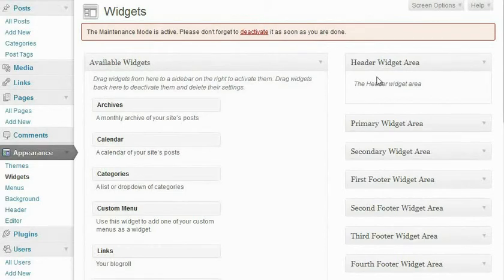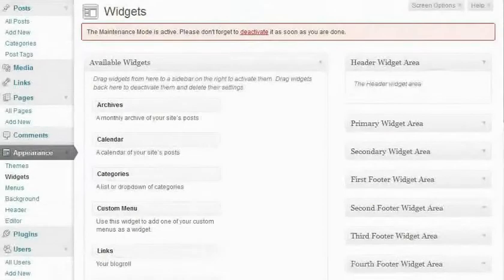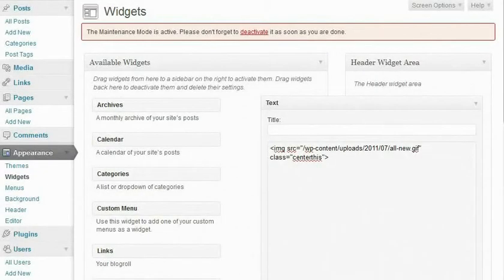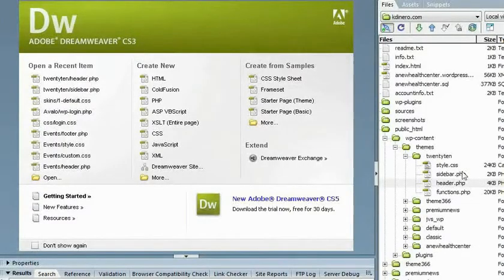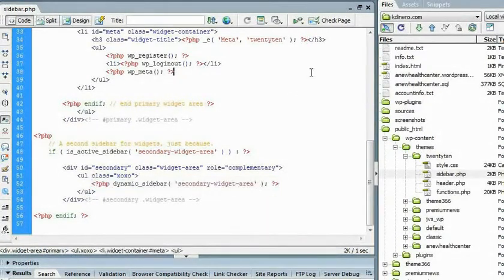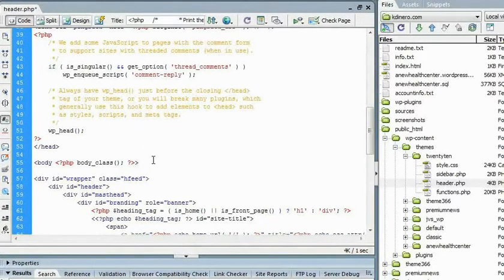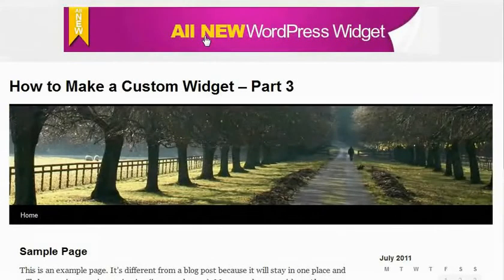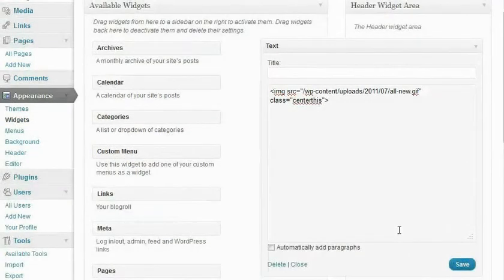How to Make a WordPress Widget - Part 3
How to Create a WordPress Widget. This is part three of this tutorial series. In part three we will using recycled code right out of the default twentyten theme to create our custom widget.